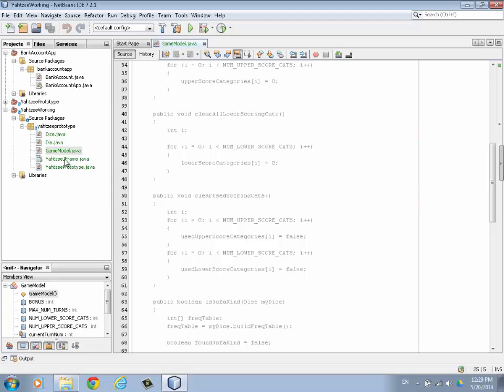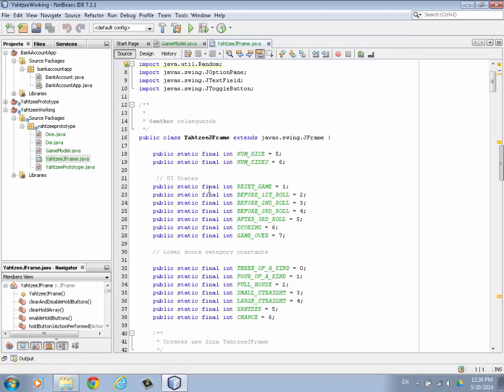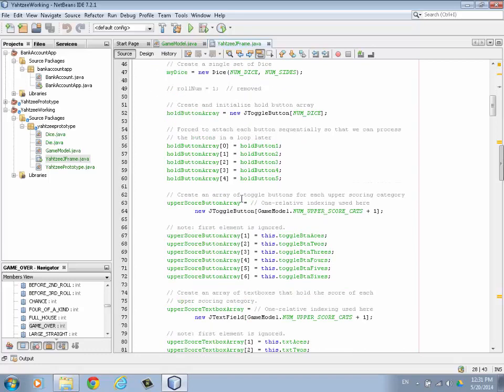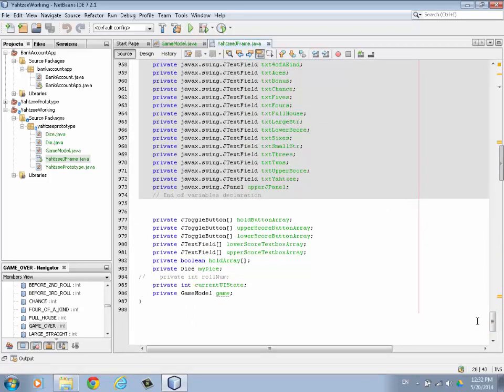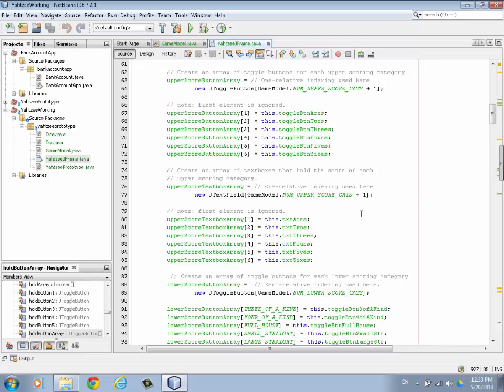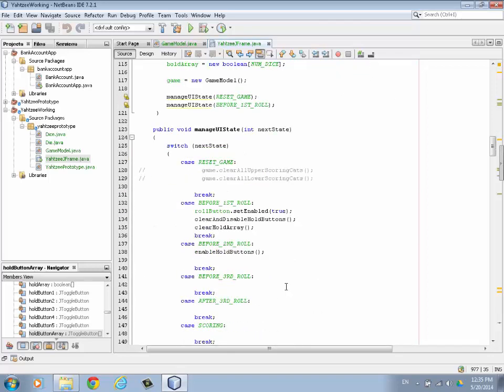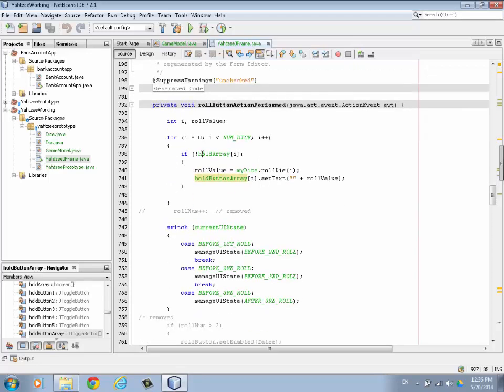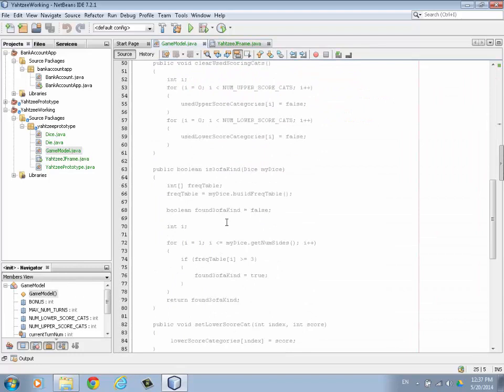Java 2 - 10.0 Yahtzee - Code Review After UI Complete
We take a pause from coding as we reach our milestone of having the user interface (UI) complete. This includes having each of the controls in the UI in arrays to allow us to process them in loops. Double check your code to make sure it matches what you see here.